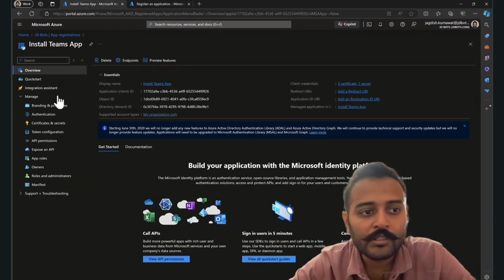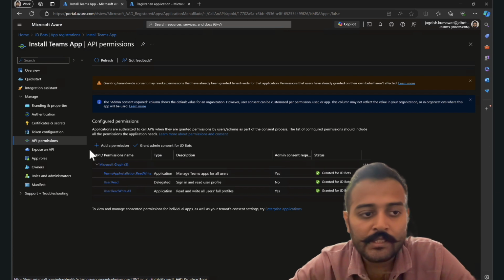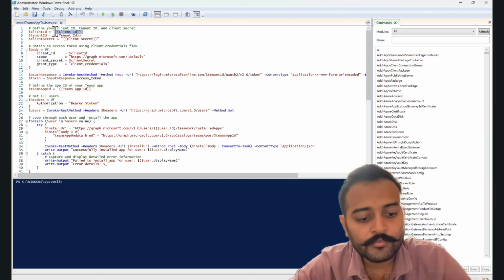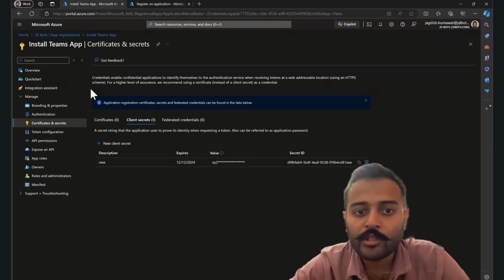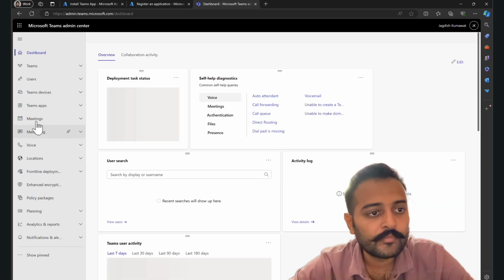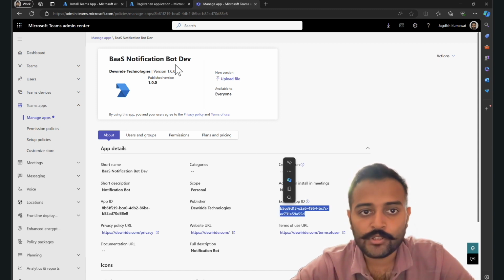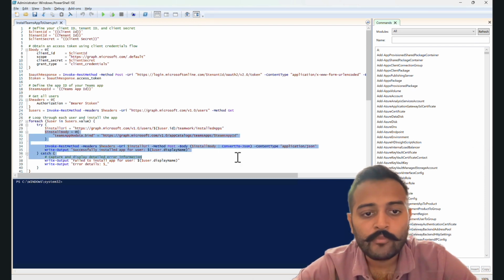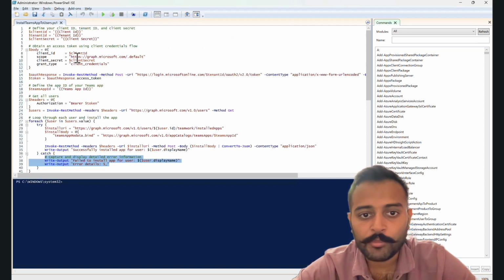Install Microsoft Teams App/Bot to All the Users of the Tenant using Graph APIs & PowerShell Script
In this tutorial, learn how to install a Microsoft Teams app or bot for all users within your tenant using Microsoft Graph APIs and PowerShell scripts. We will walk you through the entire process, including setting up the necessary permissions, writing the PowerShell script, and utilizing Graph APIs to automate the deployment. This comprehensive guide is perfect for IT administrators and developers looking to streamline the installation of Teams apps across their organization, ensuring all users have access to essential tools and bots. With step-by-step instructions and practical examples, you'll be able to efficiently manage app deployments within your Microsoft Teams environment.